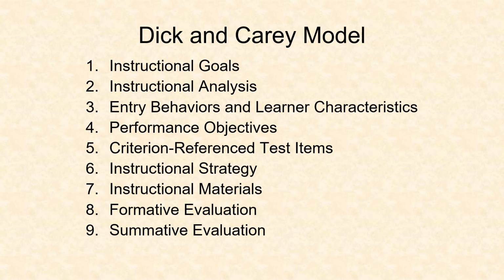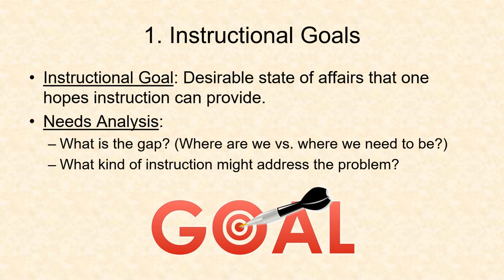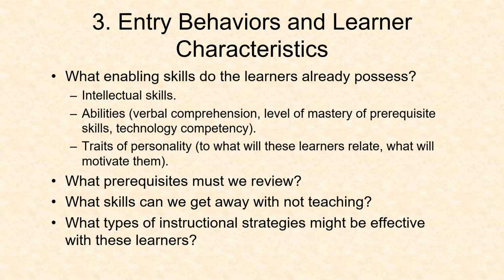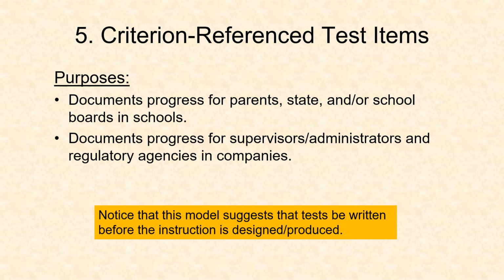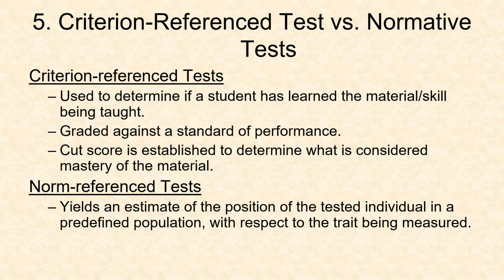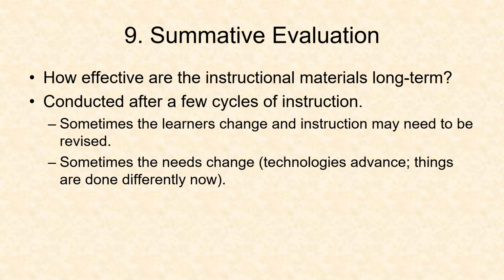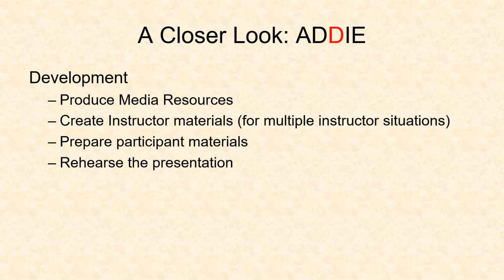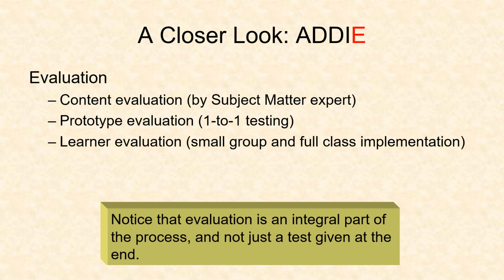EDU553: Models of Instructional Design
Examines Dick & Carey’s Model of Instructional Design and compares it with the ADDIE model. This video represents instruction as part of EDU 553 Principles of Instructional Design, a graduate course in the Education Masters program at Misericordia University.